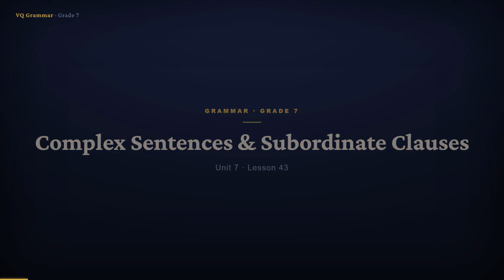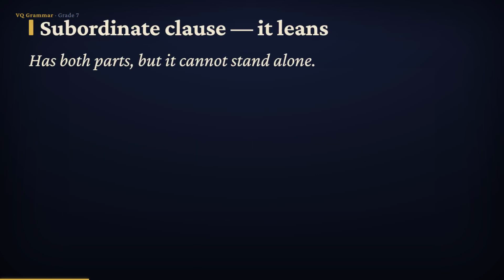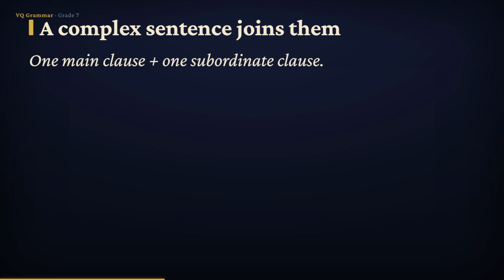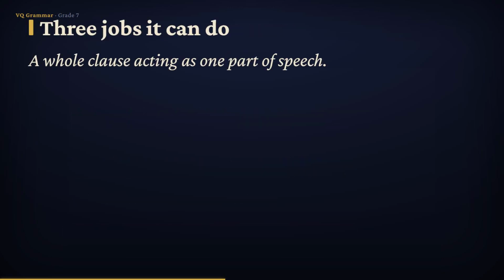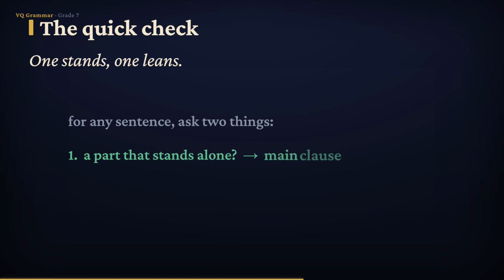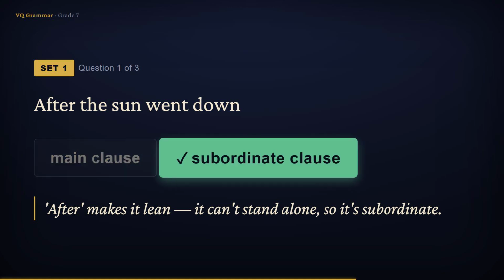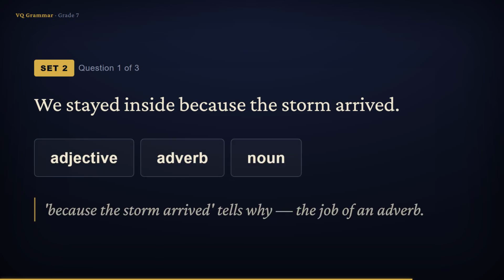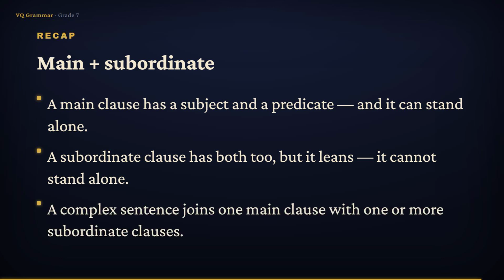Grammar Grade 7 | Unit 7, Lesson 43 — Complex Sentences & Subordinate Clauses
UNIT 7: CLAUSES & COMPLEX SENTENCES — LESSON 43: COMPLEX SENTENCES & SUBORDINATE CLAUSES
Some clauses can't stand alone. A subordinate clause leans on a main clause to finish its meaning, and together they form a complex sentence. We learn the difference — and the three jobs a subordinate clause can do.

• Main clause (stands alone) vs. subordinate clause (can't)
• How a complex sentence joins the two
• The 'can it stand alone?' test
• A subordinate clause as adjective, adverb, or noun

Chapters
0:00 Introduction
0:28 Start with the clause
0:56 Main clause — it stands alone
1:28 Subordinate clause — it leans
2:05 The stand-alone test
2:45 A complex sentence joins them
3:19 The leaning part can move
3:47 Three jobs it can do
4:16 The three jobs in action
4:59 The quick check
5:29 Practice Set 1
6:38 Practice Set 2
7:49 Recap